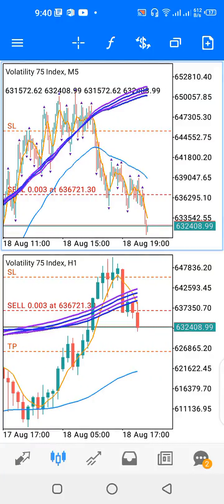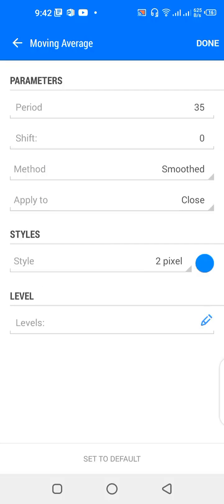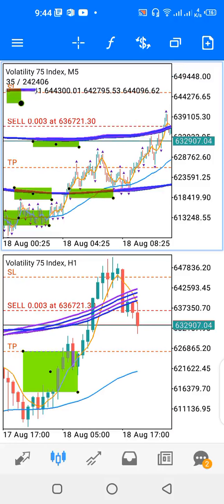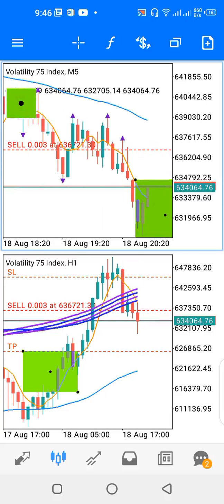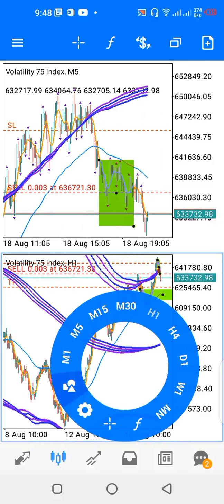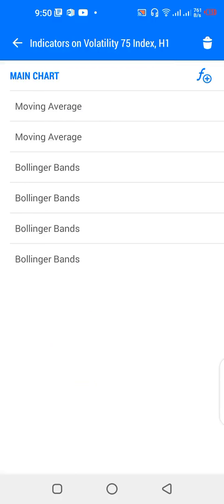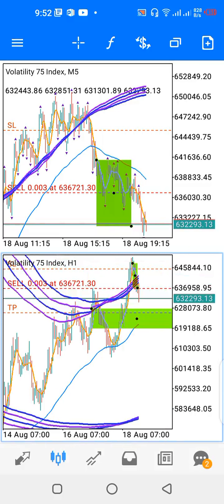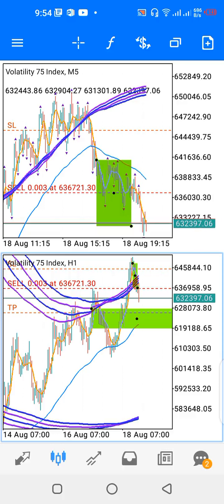TACTICAL WAY OF TRADING **V75 (Part 4)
This video is one of the best trading strategy video (FOURTH part) and it will show traders a TACTICAL way for generating Volatility 75 Index trade signals with the the use of Meta Trader indicators. This strategy can be used to trade Volatility 75 Index across all time frames.(You may use zoom level  2 or 3)